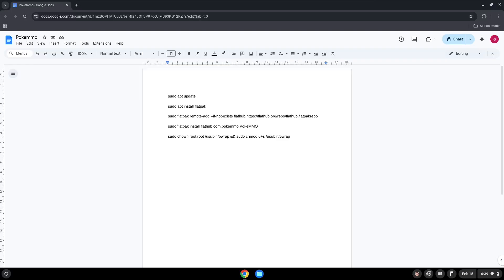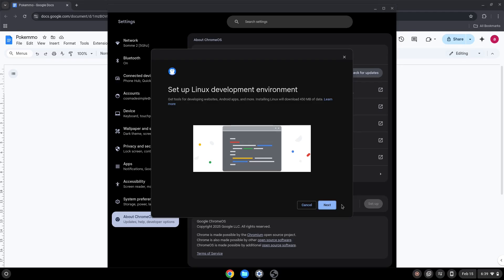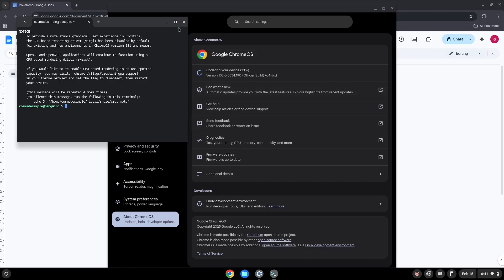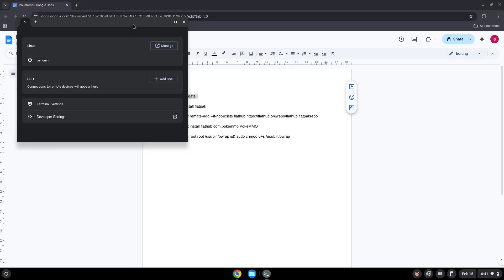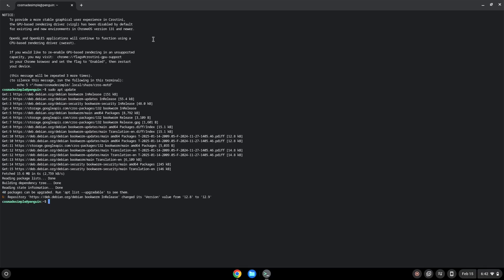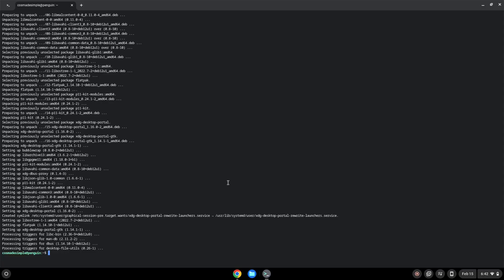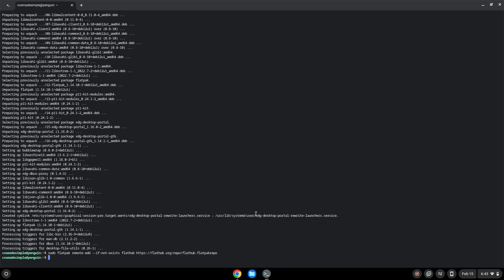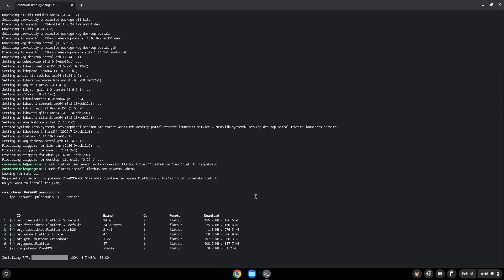How to install Pokemmo on a Chromebook in 2025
In this video, we are looking at how to install Pokemmo on a Chromebook.